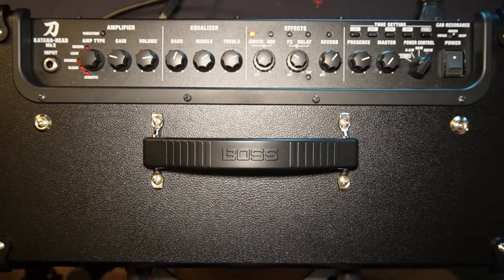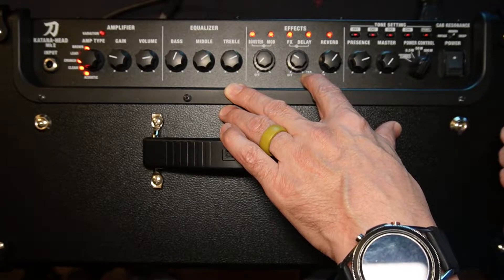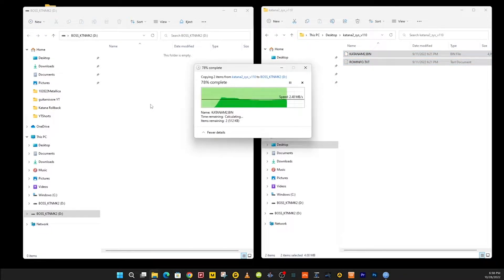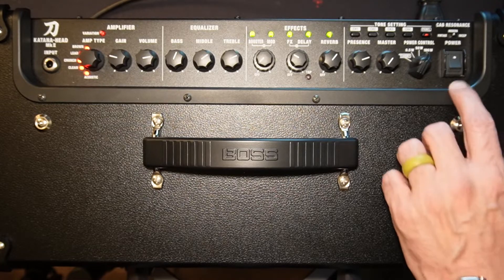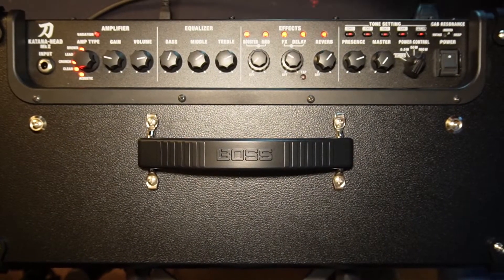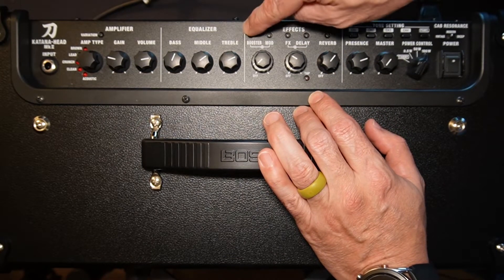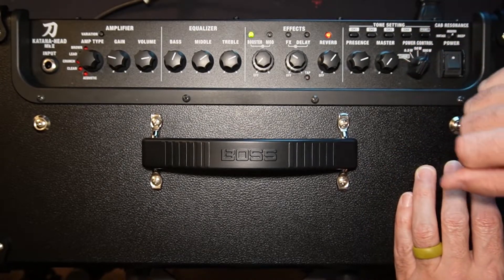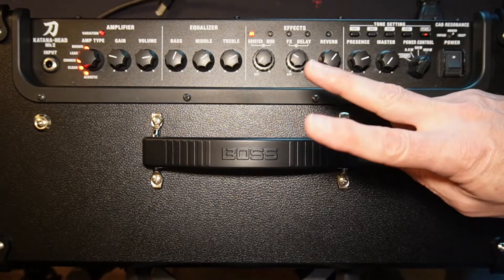HOW TO ROLL BACK (DOWNGRADE) BOSS KATANA MKII FIRMWARE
In this video I'll show you how to quickly and easily roll back to older versions of the Boss Katana Firmware. Why? Some folks didn't like the latest version and I was asked if it was possible and it is. If I'm moving too fast, use the YouTube speed feature to slow it down.

Here are all of the legacy firmware versions in zip files from my Dropbox. There are two folders in each zip file--a folder with the system files that you want to copy to the Katana (the .txt and .bin files only) and a folder with the Tone Studio version that works with the firmware. You'll need to uninstall the version of Tone Studio currently installed on your machine if you are downgrading.